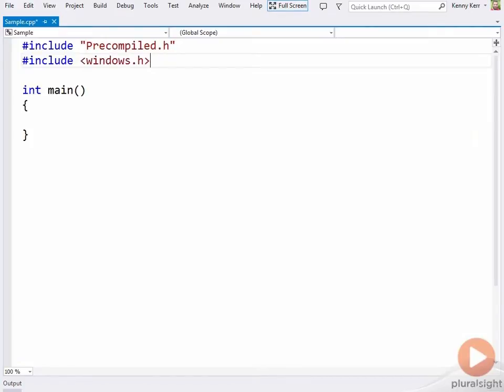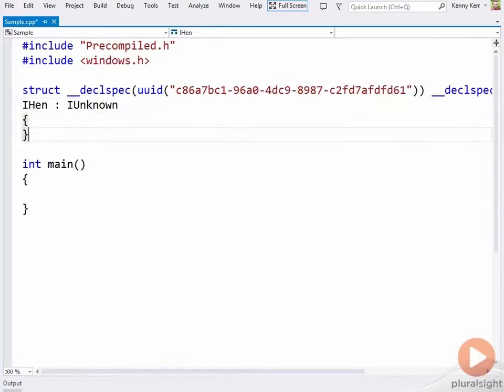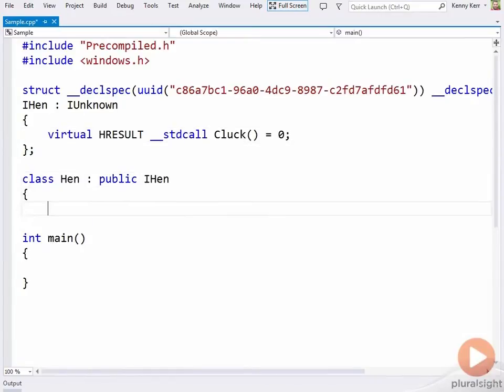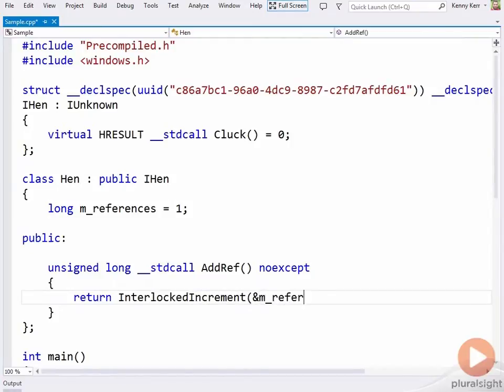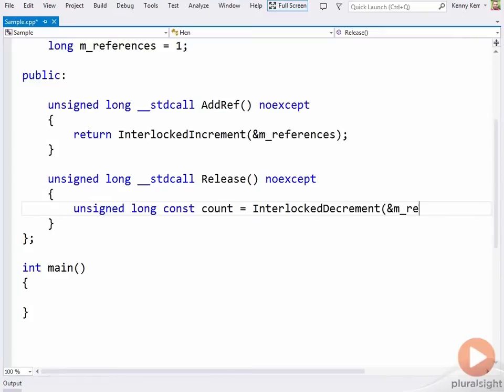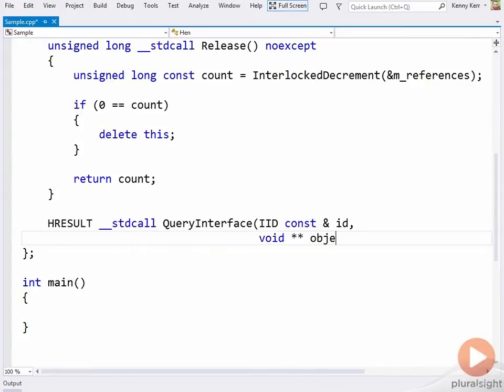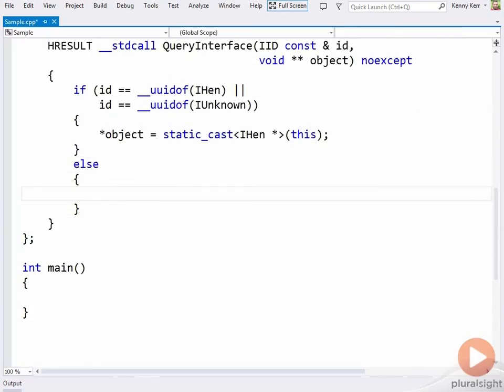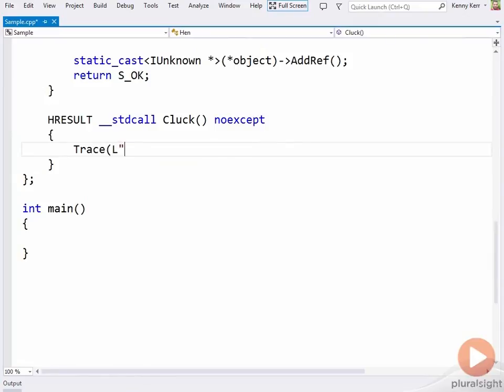How to implement IUnknown using C++ | Pluralsight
In this video tutorial, developer Kenny Kerr, demonstrates how to implement IUnknown using modern C++. The full length course gives a practical introduction to the Windows Runtime (WinRT), the foundational technology that underpins the future of the Windows API. You'll learn what lies beneath the different language projections, how WinRT relates to COM and .NET, and how to implement COM and Windows Runtime classes with modern C++, Windows Runtime strings, and Windows Runtime components developed in Standard C++.